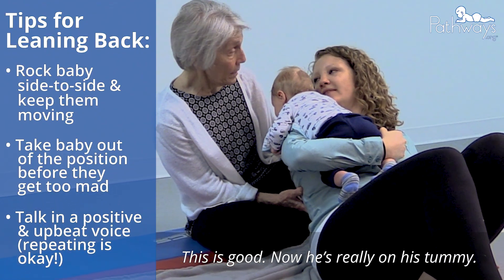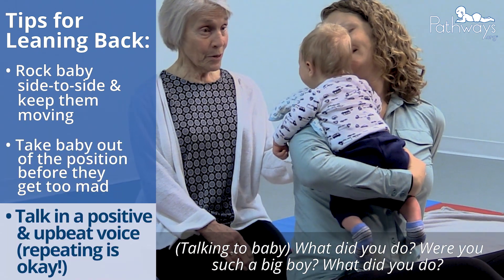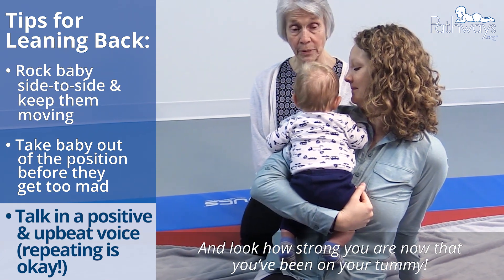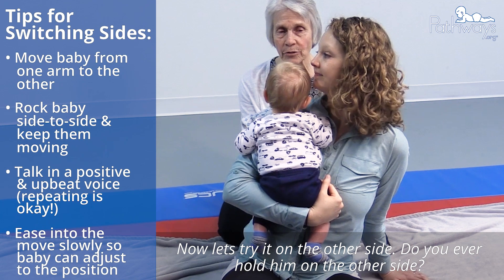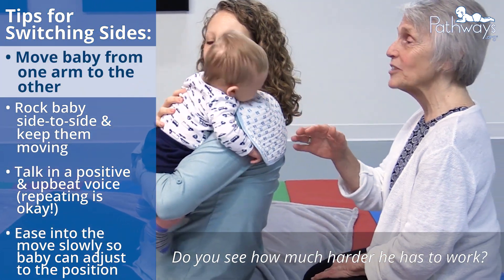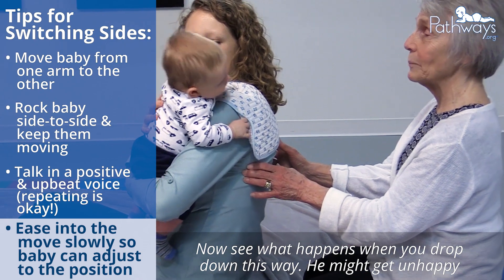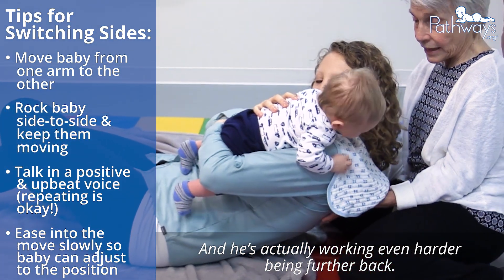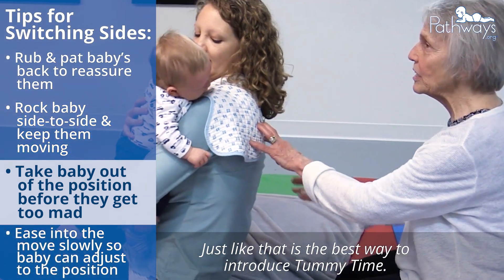See Why This Physical Therapist Recommends Leaning Back & Switching Sides During Tummy Time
Looking for ways to make Tummy Time easier for baby? Try the Leaning Back and Switching Sides position from a Lurie Children's Hospital therapist with 45+ years of experience! Tummy Time is an important part of baby's development as it helps to develop the muscles they'll need to roll over, sit up, crawl, and walk.

Tips for Leaning Back:
• Rock baby side-to-side and keep them moving
• Take baby out of the position before they get too mad
• Talk in a positive and upbeat voice (repeating is okay!)

Tips for Switching Sides:
• Move baby from one arm to the other
• Rock baby side-to-side and keep them from moving
• Ease into the move slowly so baby can adjust to the position
• Rub and pat baby's back to reassure them
• Take baby out of the position before they get mad

00:09 Therapist background
00:17 Leaning Back position
00:25 Leaning Back tip: Rock baby
00:28 Leaning Back tip: Take baby out of position
00:38 Leaning Back tip: Talk in a positive voice
01:06 Summary of tips for Leaning Back
01:18 Switching Sides position
01:37 Switching Sides tip: Move baby
01:43 Switching Sides tip: Rock baby
01:50 Switching Sides tip: Talk in a positive voice
02:02 Switching Sides tip: Ease into move
02:32 Switching Sides tip: Rock baby
02:40 Switching Sides tip: Talk in a positive voice
02:44  Summary of tips